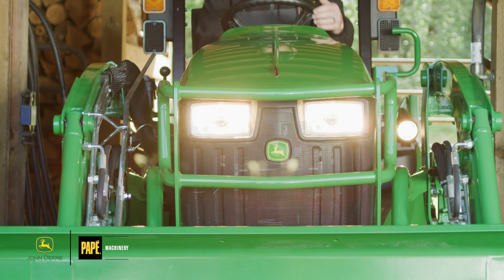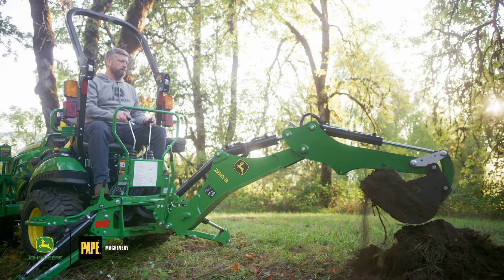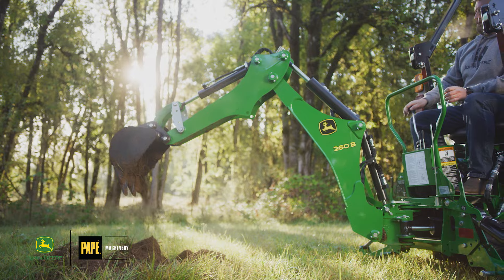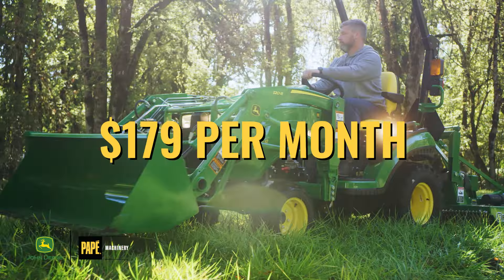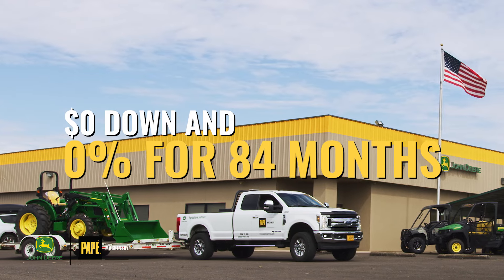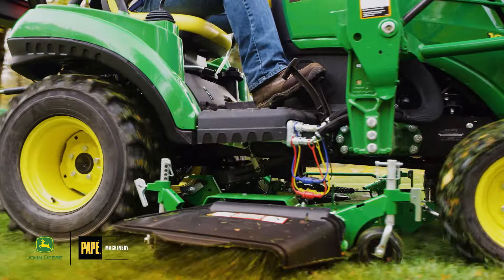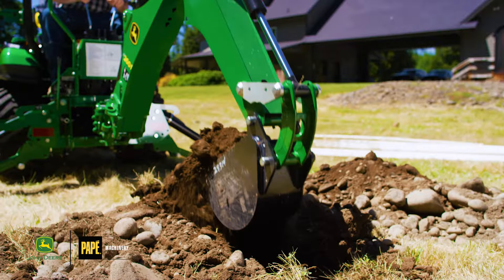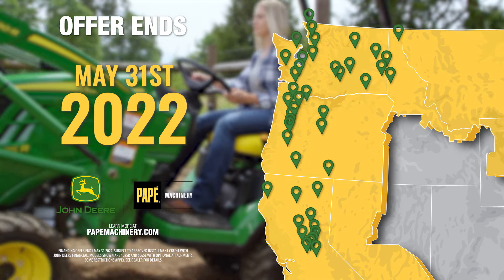John Deere Tractor Packages Starting at $179 a Month at Papé Machinery Ag & Turf!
Get a jump on your spring outdoor projects with Papé Machinery Ag & Turf. For a limited time, take home a new John Deere 1023E compact utility tractor and D120 loader for only $179/month with $0 and 0% financing for 84 months. PLUS, check out all of our Tractor Packages with payment options to fit every budget. Offer ends May 31st, 2022.

Build Your Own custom tractor package with the implements and attachments you need for the chores around your property on our